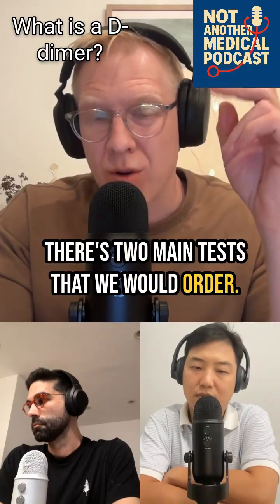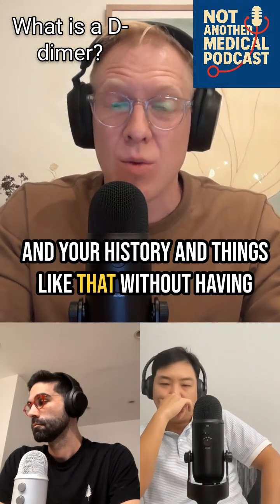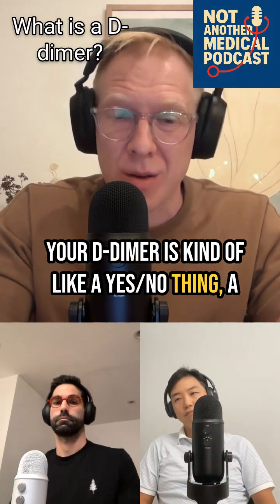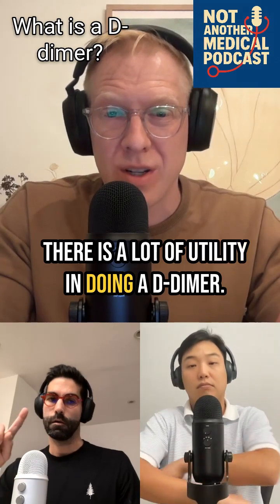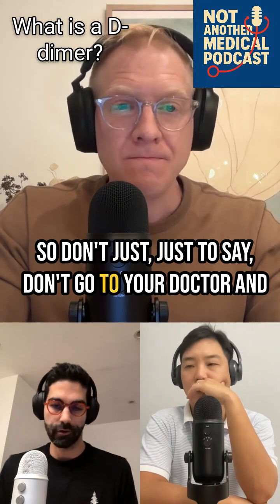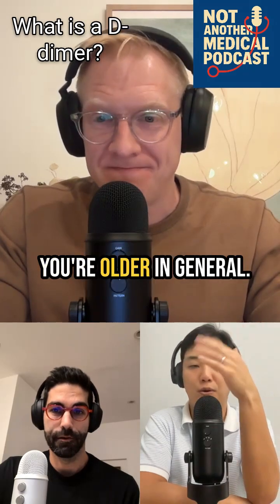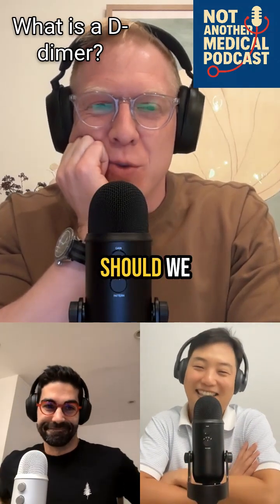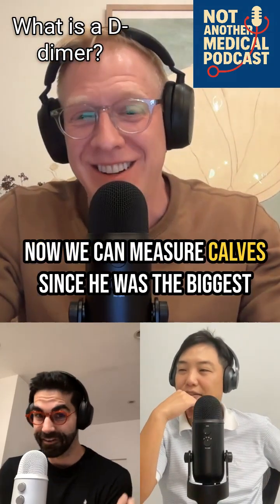What is a d-dimer medicine # medicalpodcast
In this episode of Not Another Medical Podcast, Brodie, James, and Josh dive deep into the world of blood clots. What they are, why they happen, and how to spot the warning signs. From long-haul flights and compression stockings to the real-life risks of deep vein thrombosis (DVT) and pulmonary embolism (PE), the hosts break down the science, share memorable stories, and bust common myths. Whether you’re a healthcare professional or just want to know how to protect yourself and your loved ones, you’ll learn about risk factors, symptoms, diagnosis, and the latest in prevention and treatment. Tune in…because clot happens!